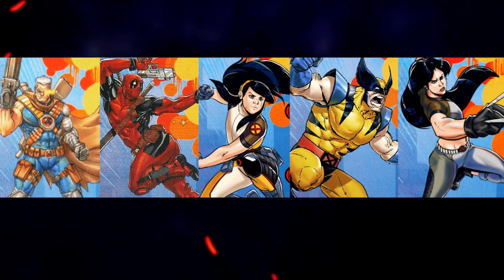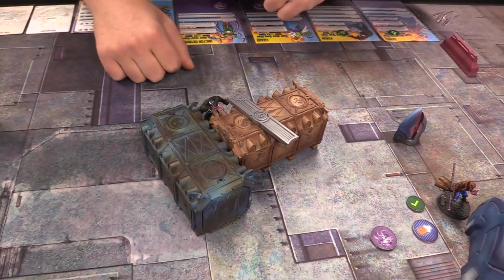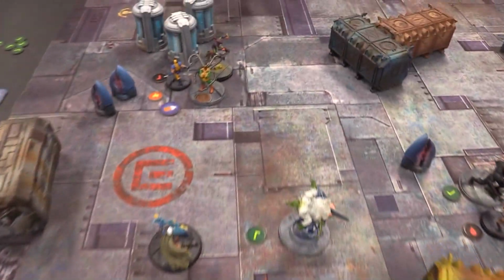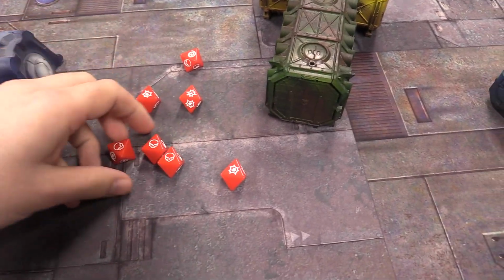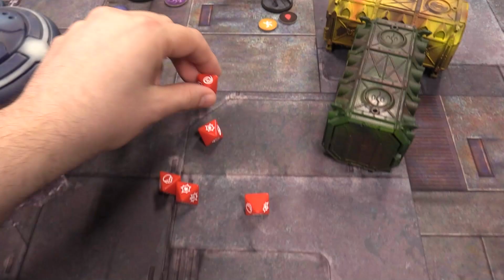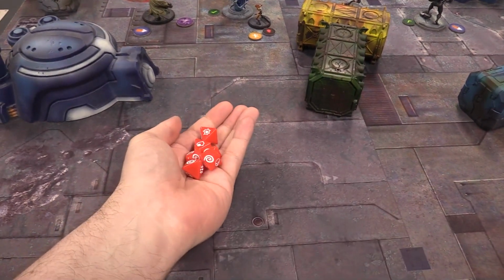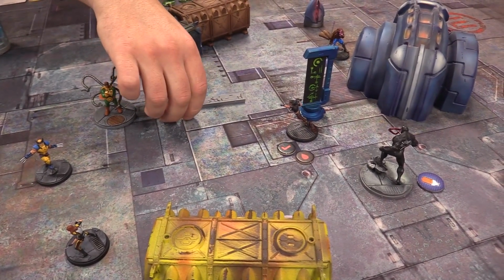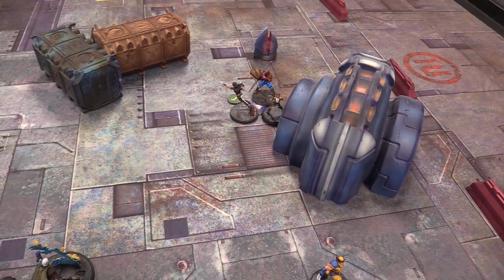Marvel: Crisis Protocol - Battle Report Ep 3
In their last game (for now) Gaz tries out his Spider Foes one more time and Josh busts out some freshly painted X-Force.